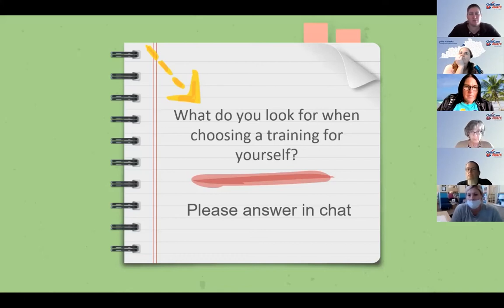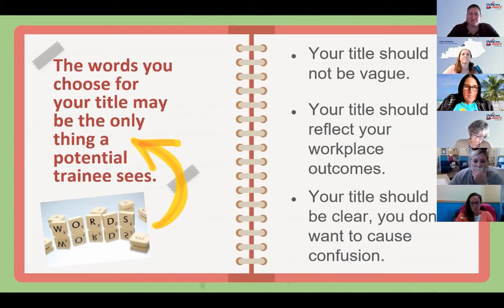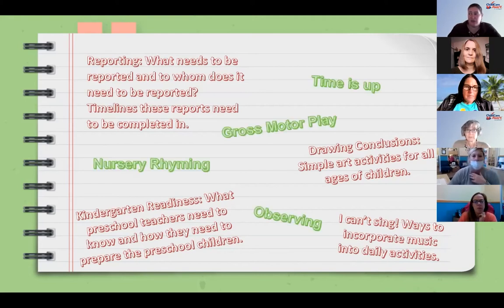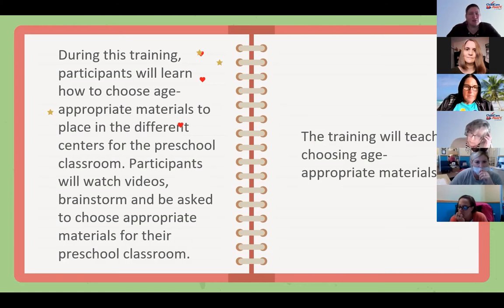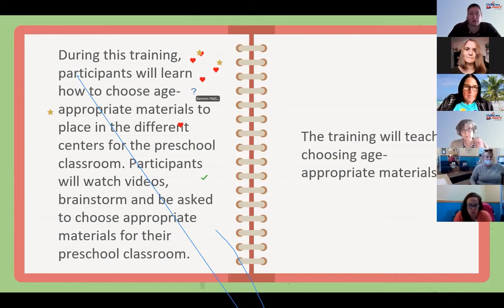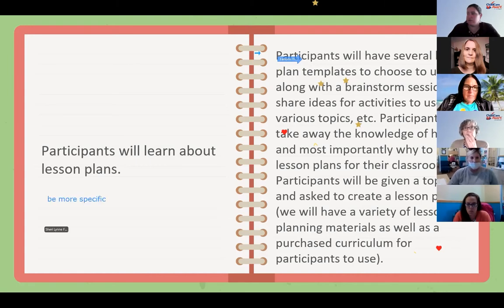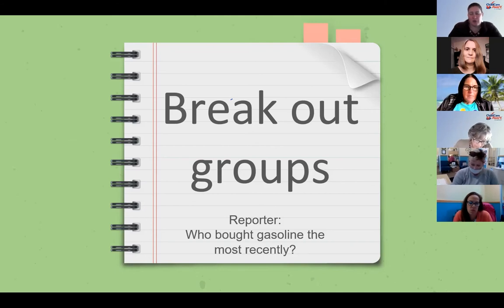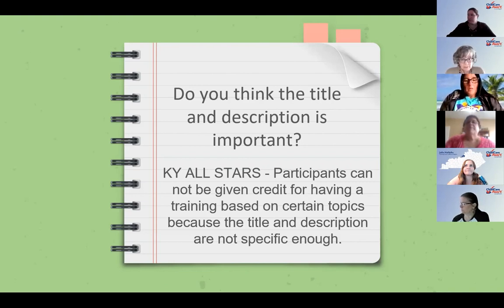What's in a Training? Writing quality descriptions, titles, and more - October 2021